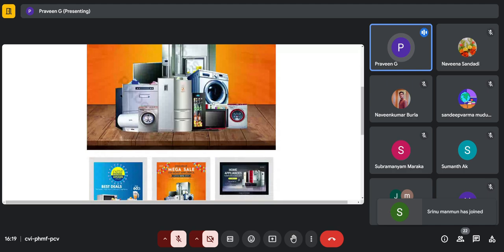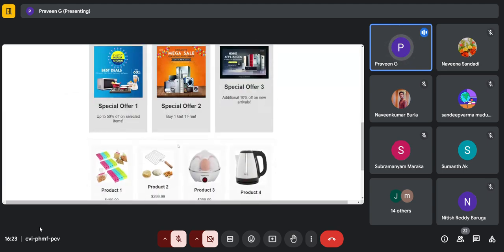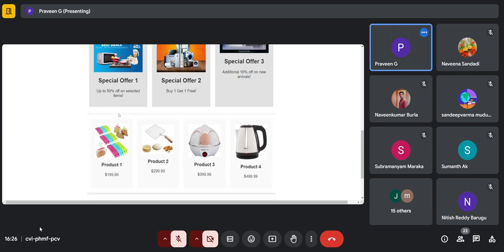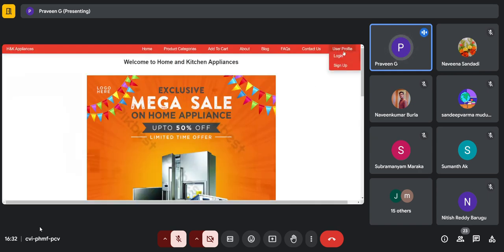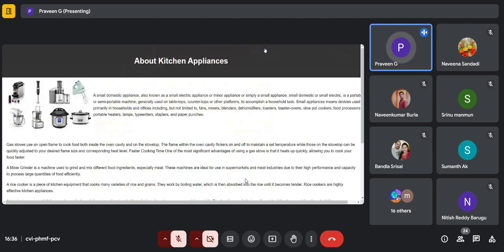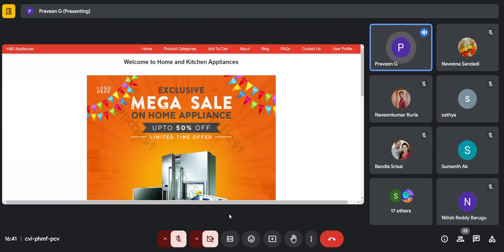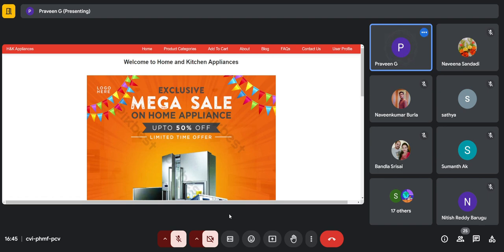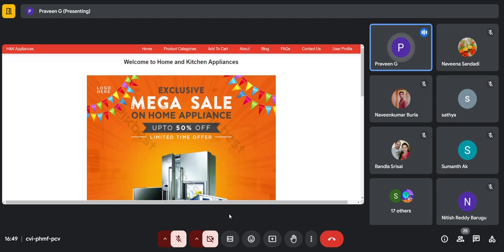OVERVIEW OF WEB APPLICATION